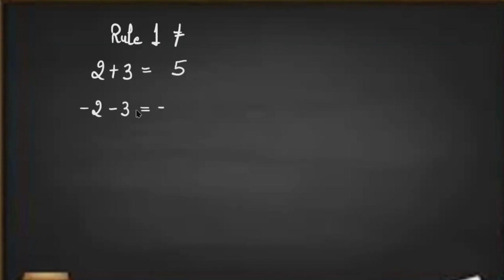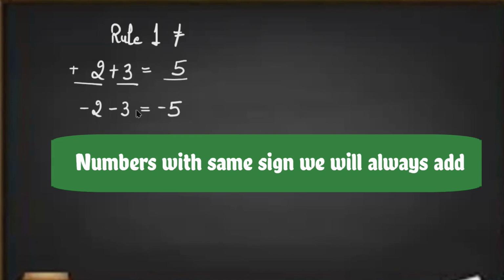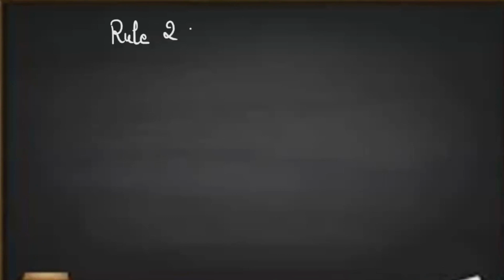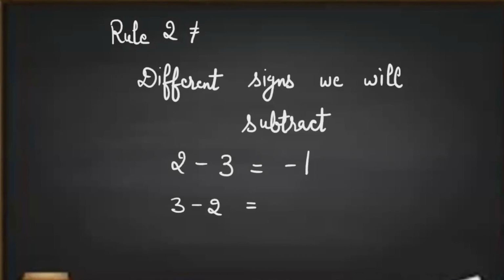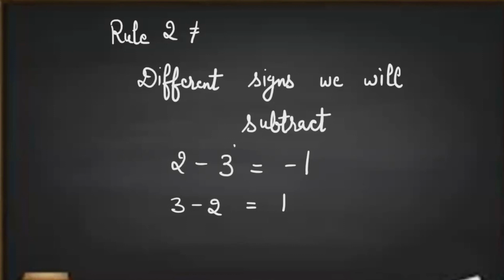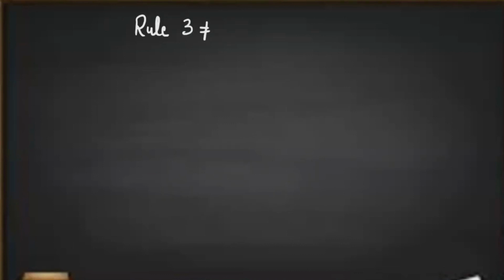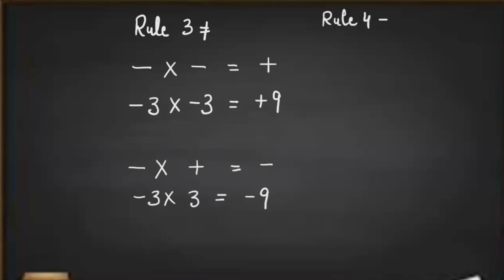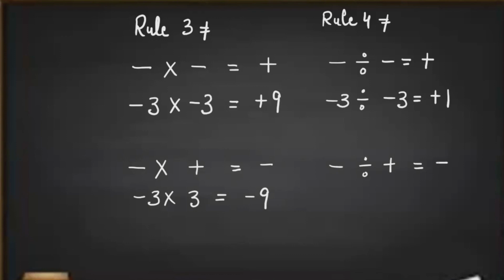Integers Made Easy: Add, Subtract, Multiply & Divide | Step-by-Step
Learn math with all the important details explained "What's an Integer?"
Integers Explained.
 Need help with integers? You're in the right place!
Adding and subtracting integers using a simple method

Whether you're just starting out, or need a quick refresher, this is the video for you if you're looking for help with the question, "What are Integers?How to add, subtract, multiply and divide which sign to put where?"

Adding Integers | How to Add Positive and Negative Integers
How to Add, Subtract, Multiply, and Divide Integers
Hopefully this video is what you're looking for when it comes to "What's an Integer?".

Have a nice day  and thanks again for watching!